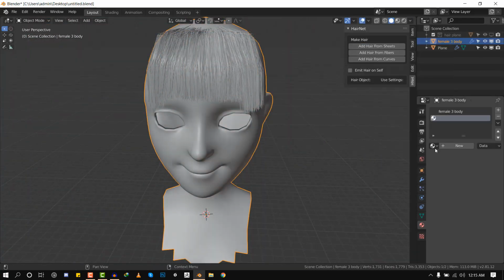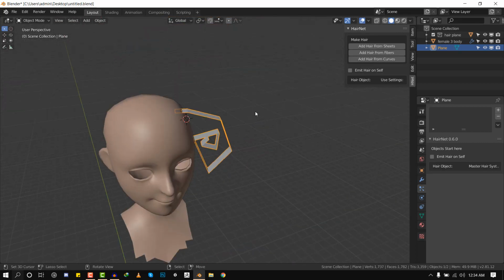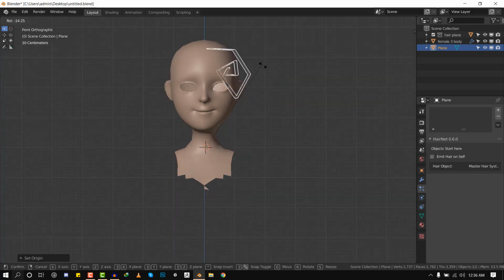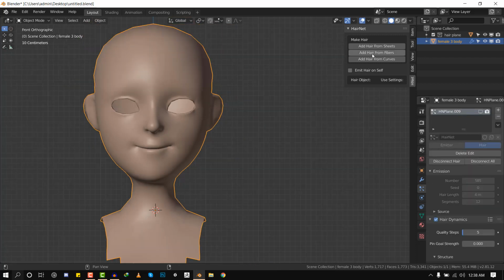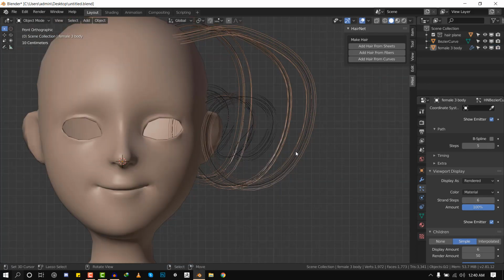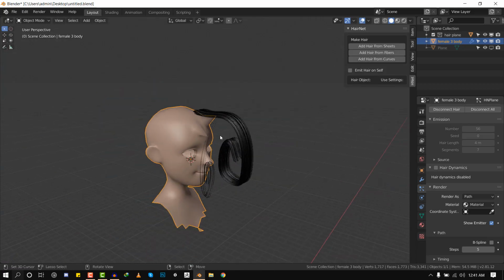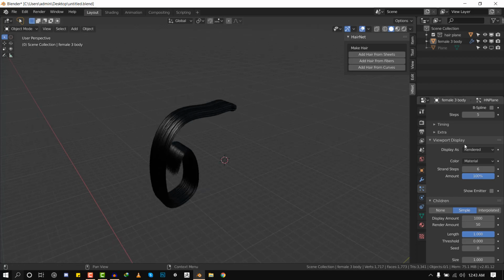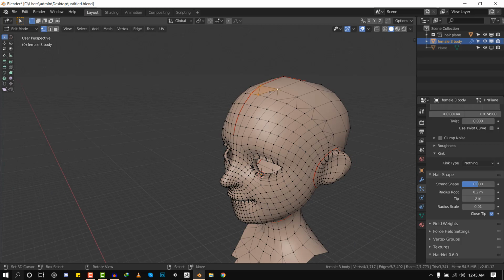Creating Hair from Curve and Geometry in Blender 2.80